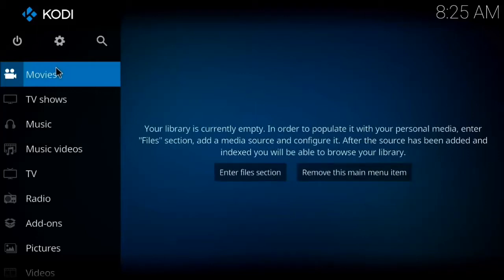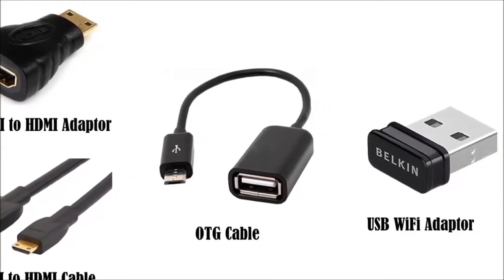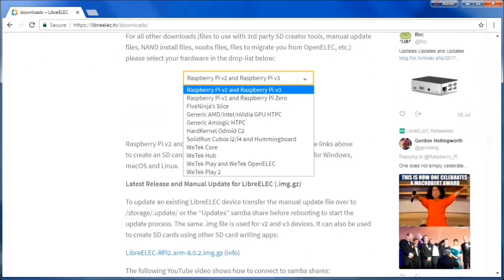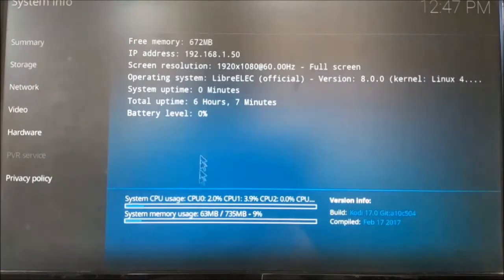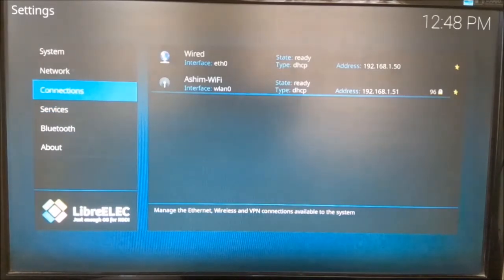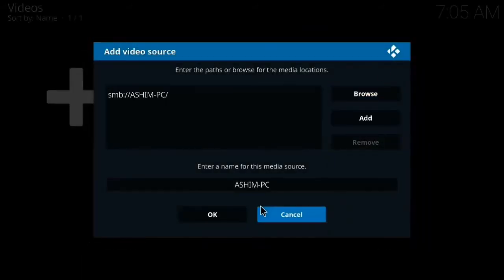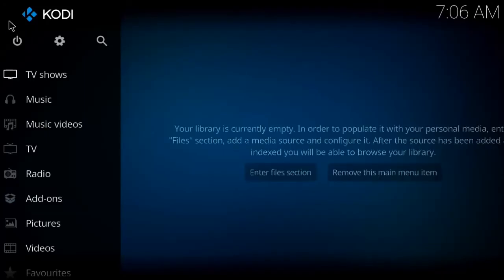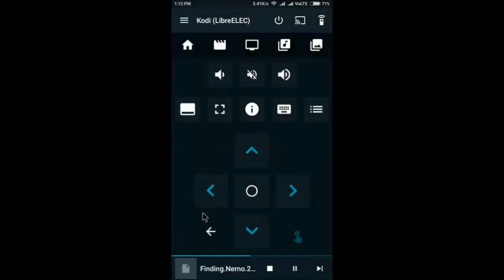Smart TV with Raspberry Pi and LibreELEC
This is a complete step by step Tutorial on how to convert your TV into a Media Center or a Smart TV with a Raspberry Pi.

You can Use either a Pi Zero or a Pi 2/3.

Clip on Lapel Microphone (US $2.6)
(Rs 349.00)

The operating that we will be using is LibreELEC with Kodi Media Player installed.